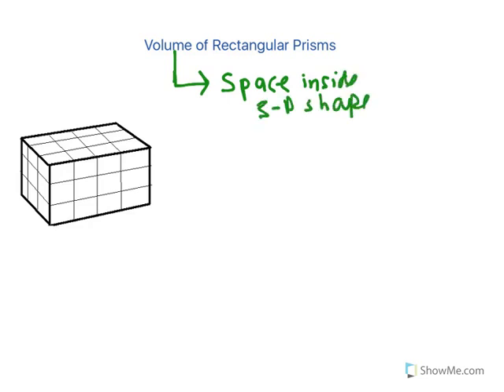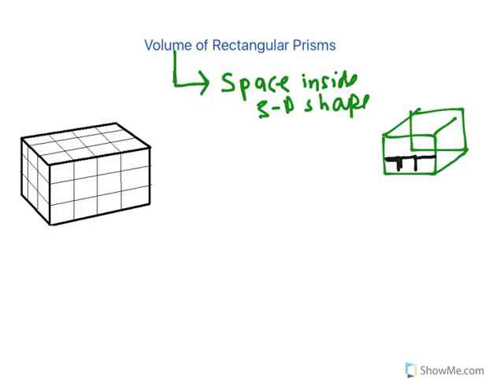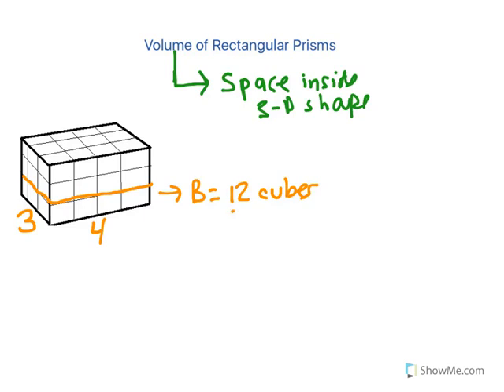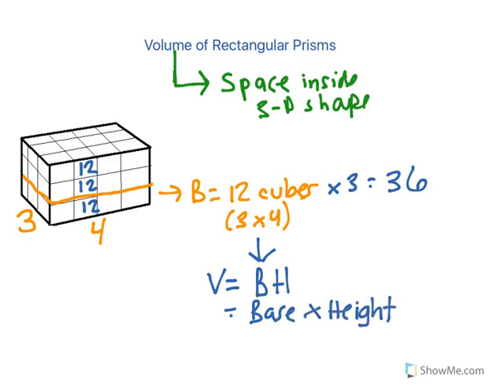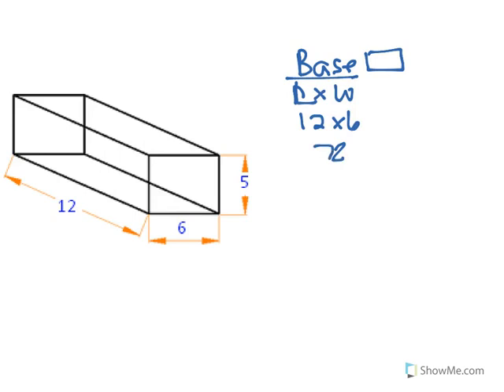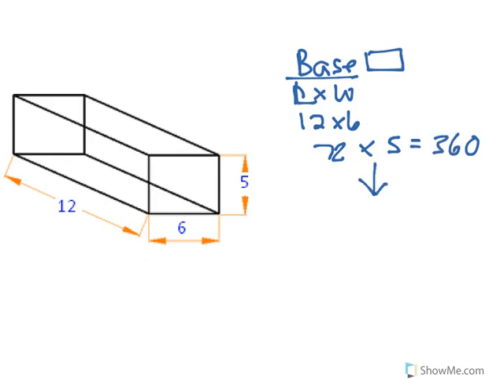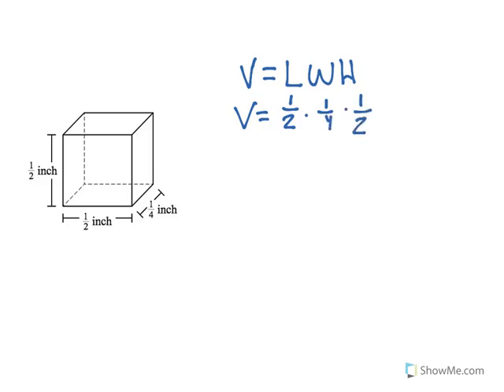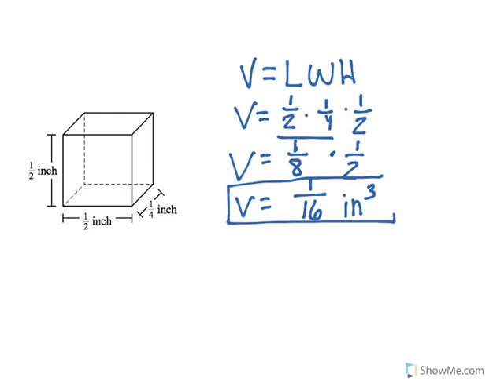7 Volume of Rectangular Prisms